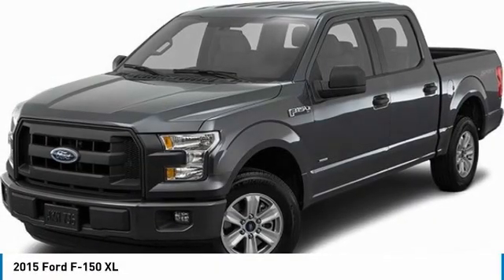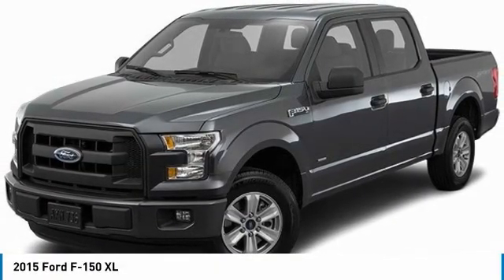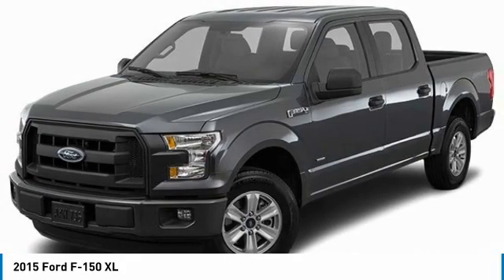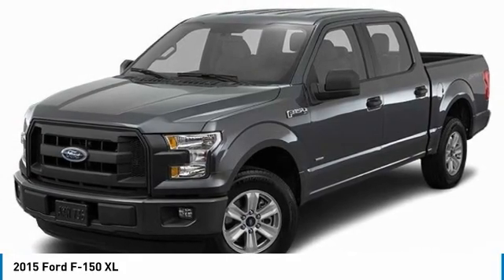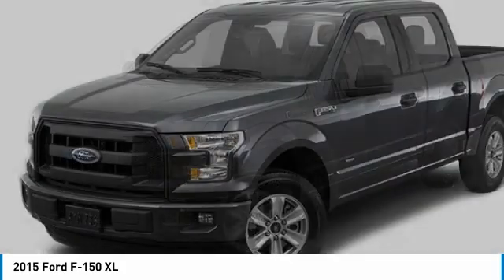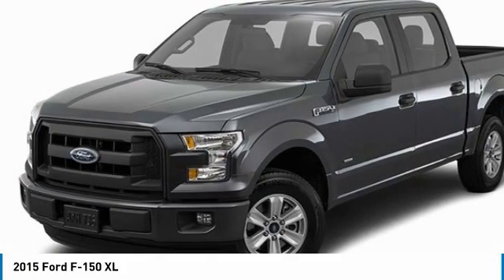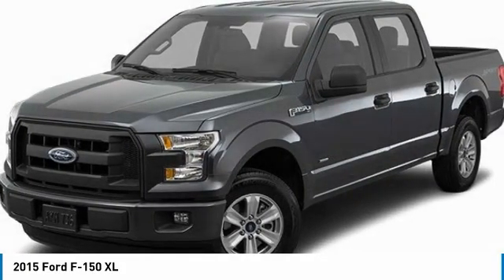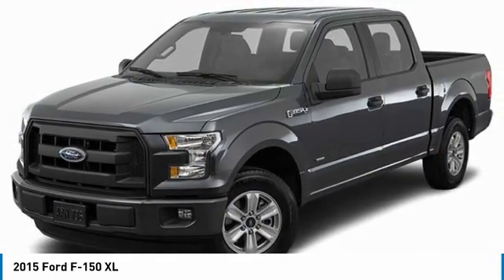2015 Ford F-150 61726A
2015 FORD F-150 Butler, NJ
Stock# 61726A

1301 Rt. 23 South

PASSED INSPECTION, CALL FOR A FREE CARFAX. Recent Arrival! 2015 Ford F-150 XLT 4WD 6-Speed Automatic Electronic 5.0L V8 FFV

Clean CARFAX.

Awards:
* Green Car Journal 2015 Green Car Technology Award * NACTOY 2015 North American Truck of the Year * 2015 KBB.com Brand Image Awards